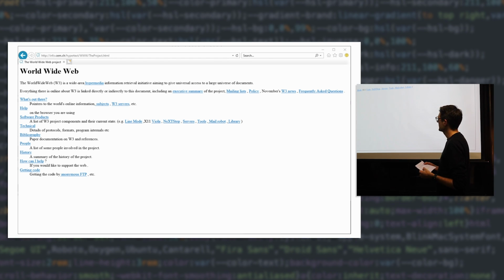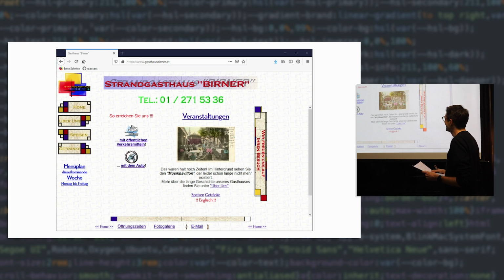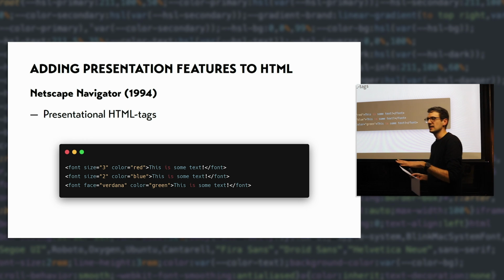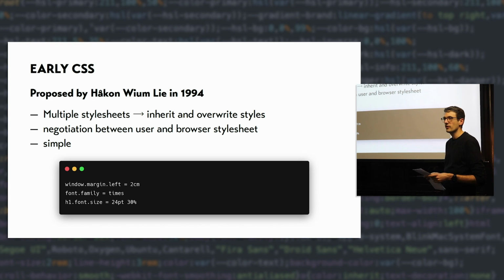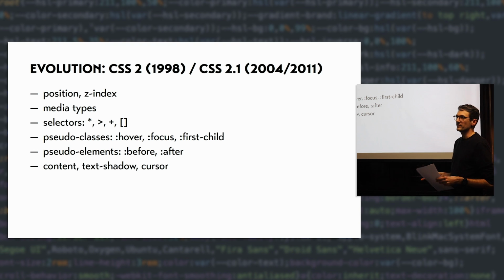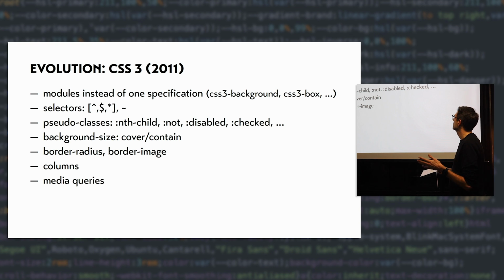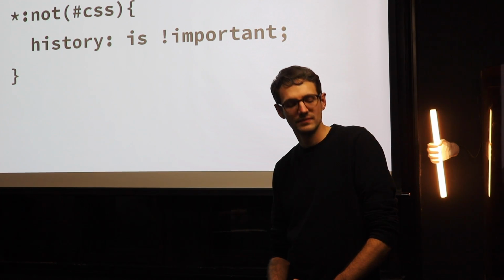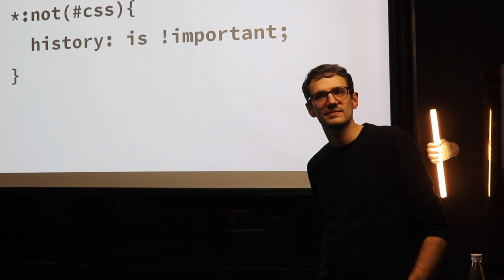CSS-in-Vienna #2 – history: is !important; by Oliver Spies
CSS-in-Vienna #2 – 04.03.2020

Talk:
Oliver Spies: history: is !important;
A brief overview of the history of CSS.

Correct subtitles will be created in the following days!